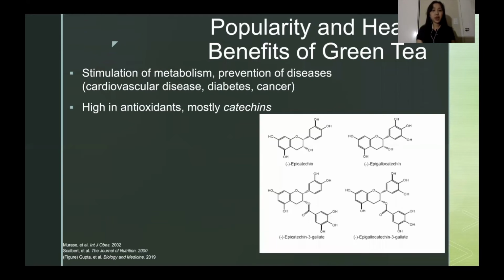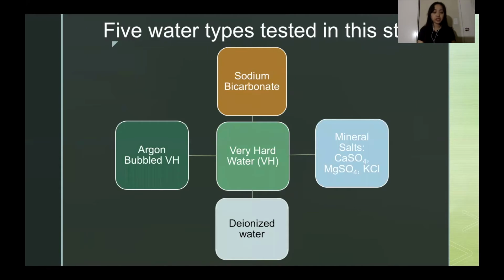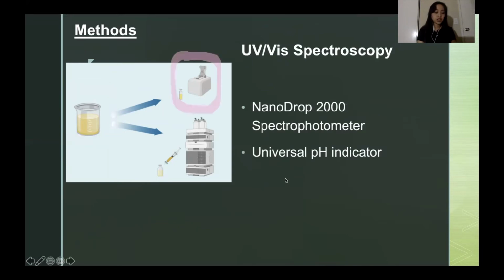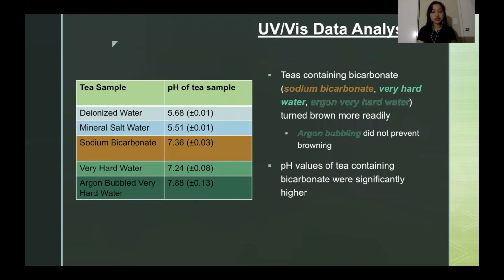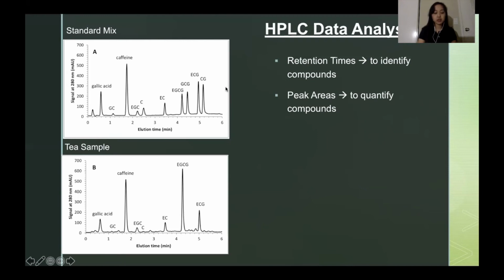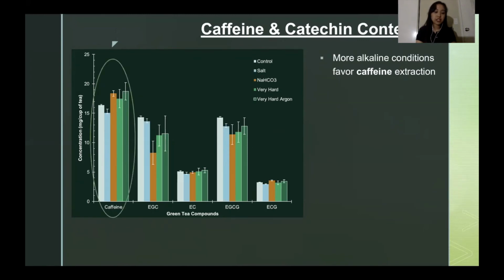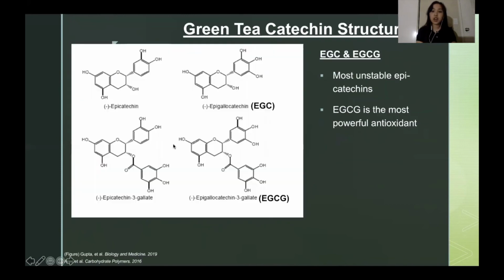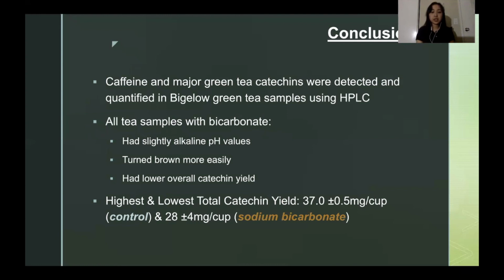Mica Cabrera - CSUEB - Exploring Antioxidant Capacity in Green Tea Dependent on Types of Water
CSR Statewide Research Competition 2020